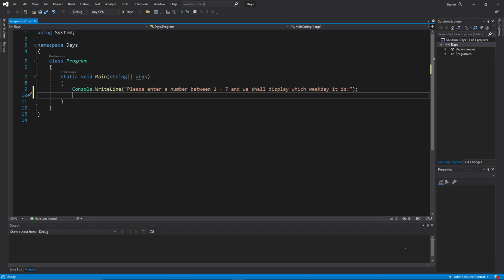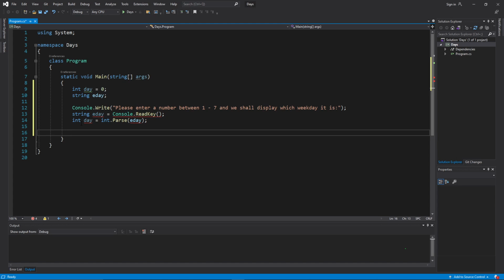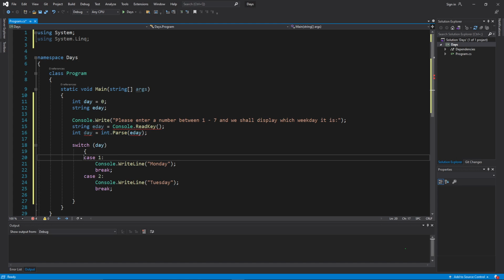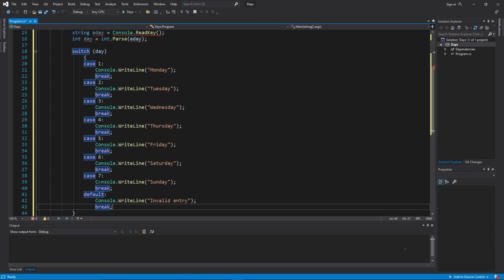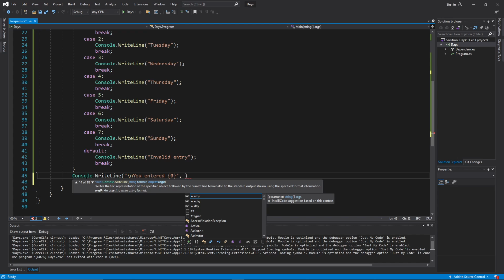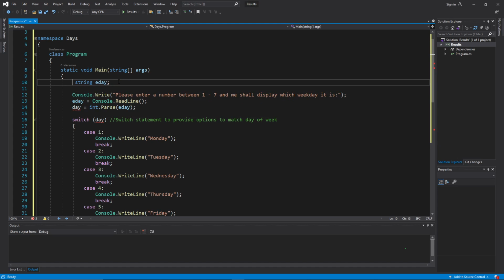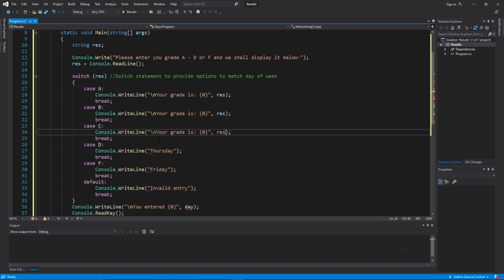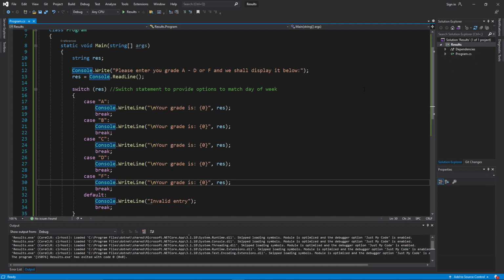C# Lab 4.3 - Introduction to C-Sharp programming using Visual Studio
Welcome to Introduction to C# (C-Sharp) programming using Visual Studio course -  Lab 4.3

Topic/s for this video Using Visual Studio 2019 to create programs as per the activities.
Scenario:
Collect user input to indicate which day of the week it is, in number format, then display their weekday in text format.
If the enter a value higher than 7 give error message.

Second program:
Collect user input to indicate grade entry, validate the grade choice and display.
Display error message if invalid entry.